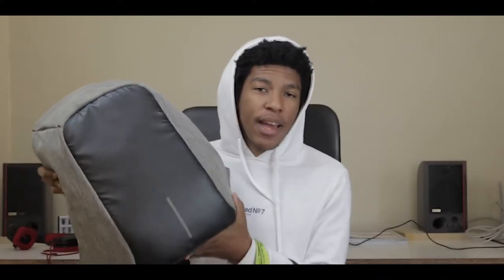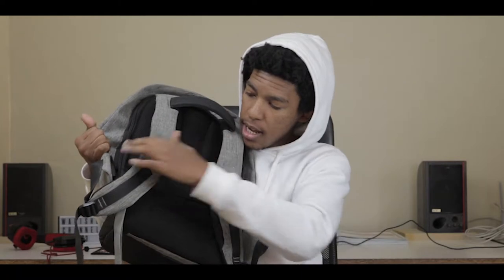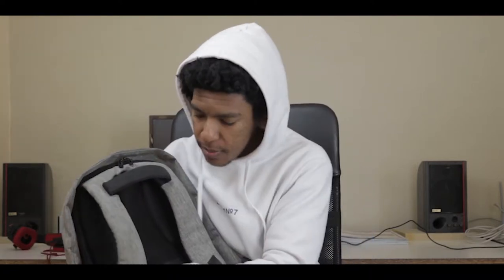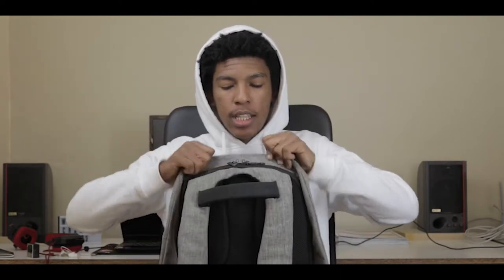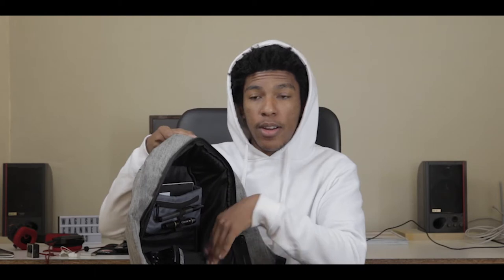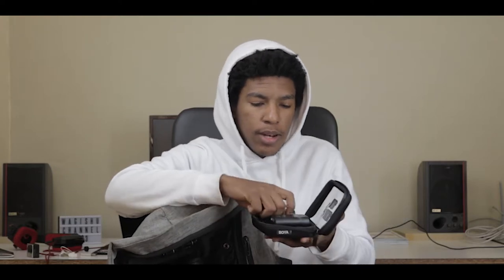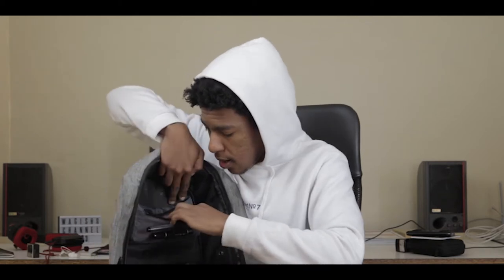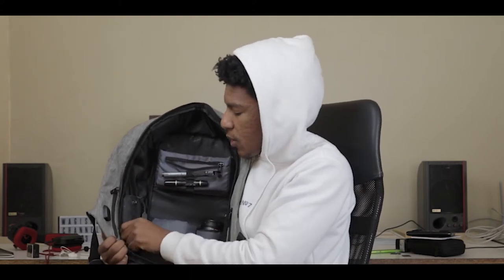What's In My Camera/Tech Bag | 2019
Take A Look At What's In My Bag For 2019. Is There Anything You Recommend I Should Get?

//FAN MAIL
Kroonstad
9499
South Africa

FAQs:
1. Which Editing Software Do You Use?
- Adobe Premiere Pro
2. Which Camera Do You Use?
- Canon 750D (T6i) (Find Link Above)
- iPhone 11